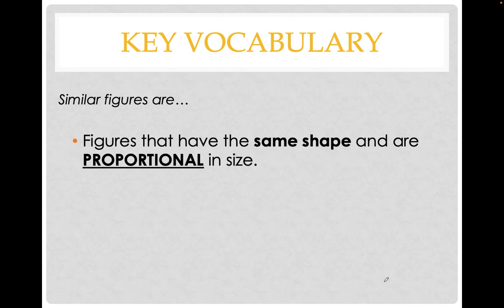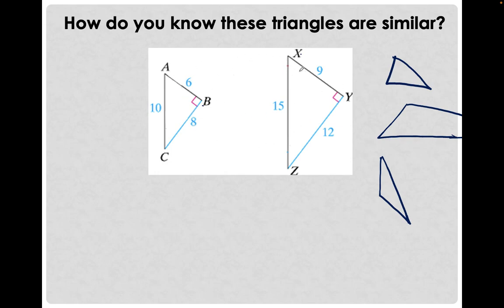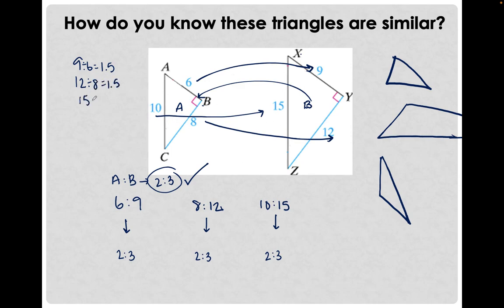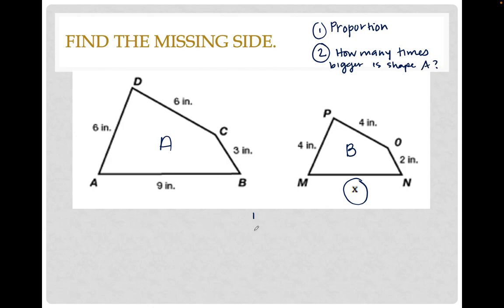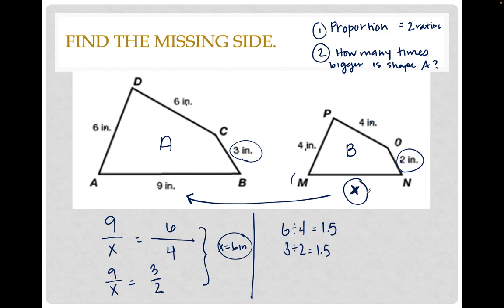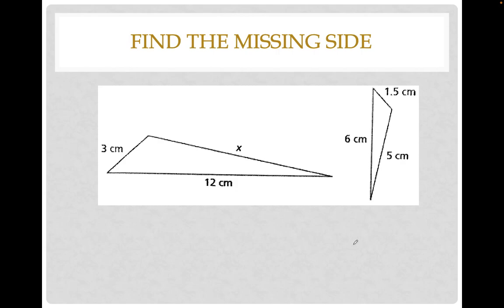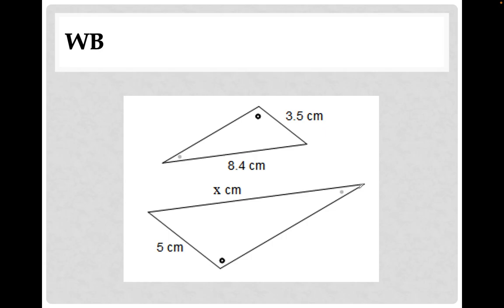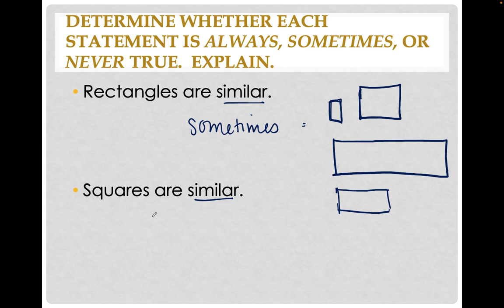5.9 Similar Figures